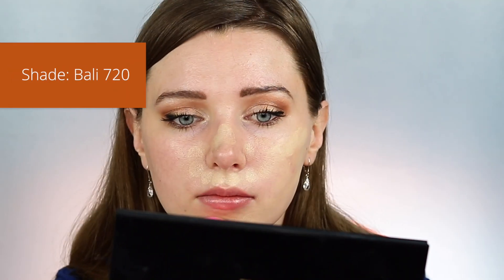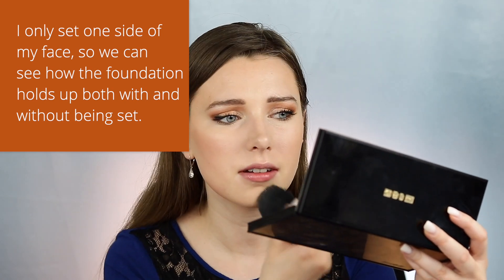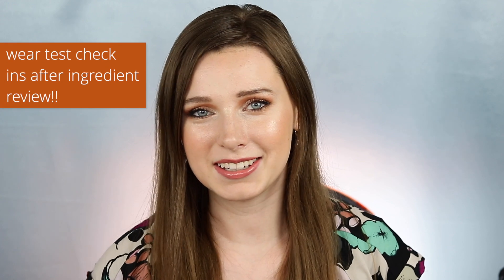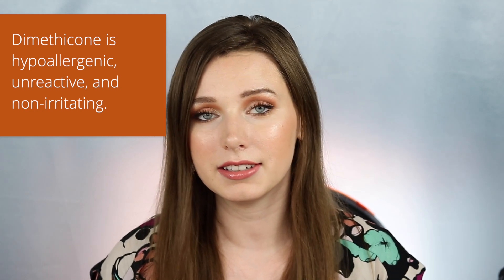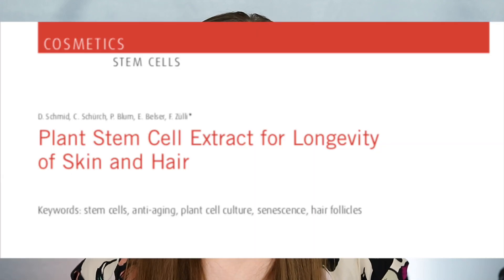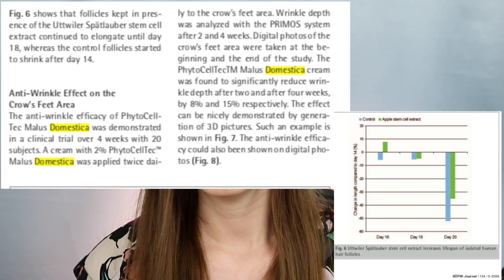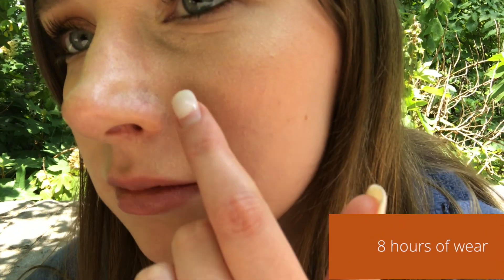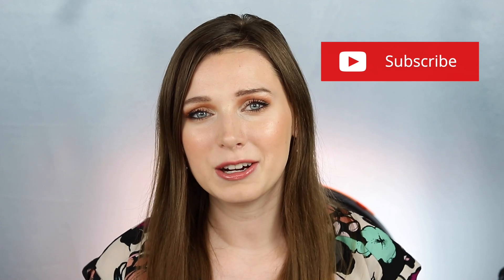JUVIA’S PLACE I AM MAGIC FOUNDATION | DRY SKIN | FULL DAY WEAR TEST AND INGREDIENT REVIEW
I reviewed the new Juvias Place I am Magic foundation. Full day wear test and ingredient review by a chemist! I used the shade Bali 720.

Music is by Adrian Von Ziegler, who allows use of his music in YouTube videos :) Check him out. His music is amazing!

I am a chemist who loves makeup artistry and skincare! I have a Masters degree in Chemistry and am currently working on my PhD in chemistry. I wanted to bridge my passions of chemistry and cosmetics by creating this channel!